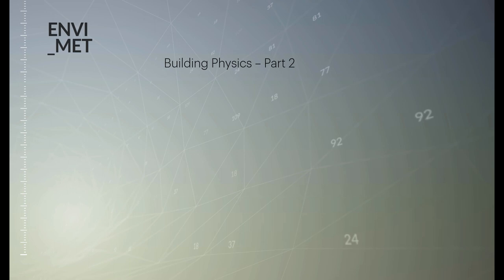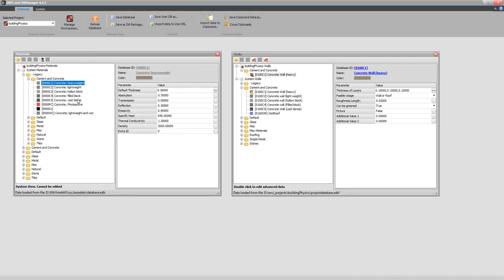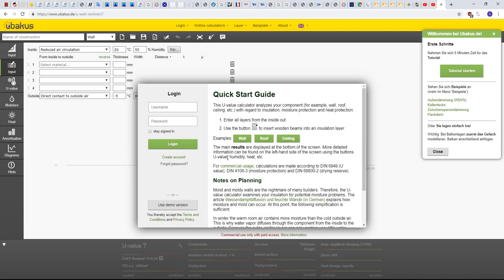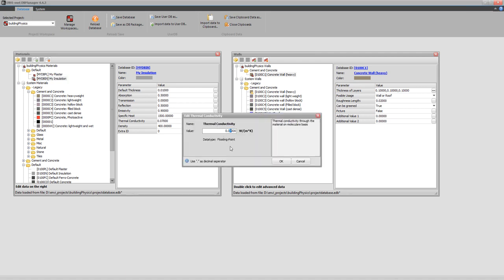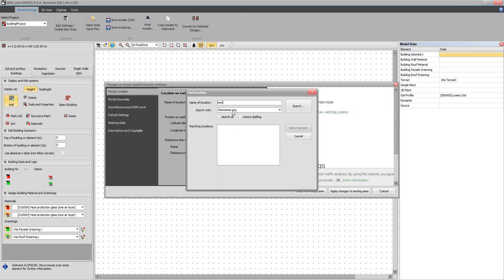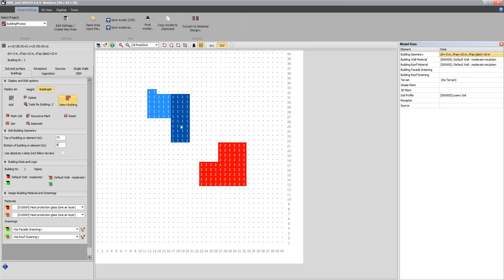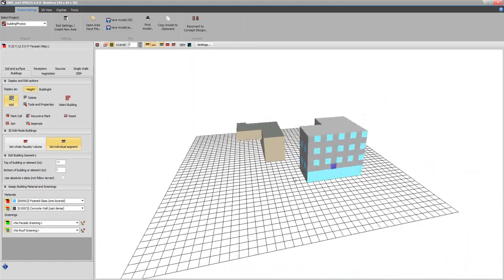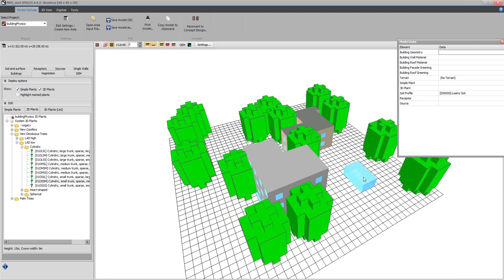Expert Lesson: Building Physics, 2/3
In the second part of our Building Physics Expert Lesson, new materials and walls/roofs are created. Simple conversion techniques to generate the physical parameteres needed by the simulation are shown. The newly created walls/roofs are then applied in a model area in SPACES. By digitizing buildings featuring the new materials and using the full 3d mode, the building perfomance can be approximated in a following microclimate simulation.

Expert of this Video: Dr. Helge Simon
Coming in Fall: Expert Lesson: Visualization in ENVI-met